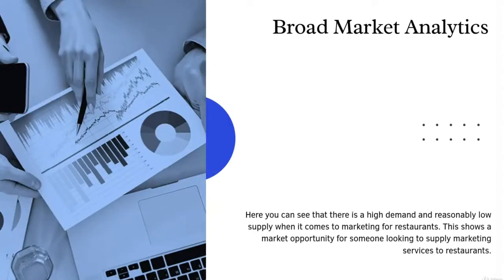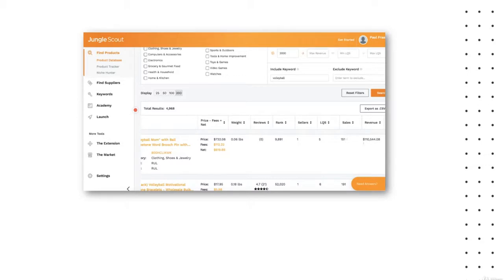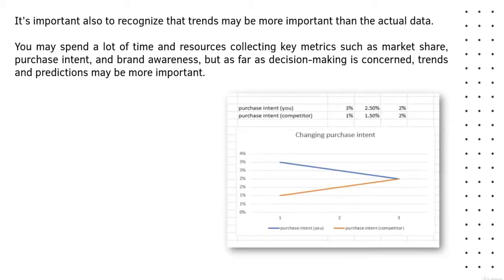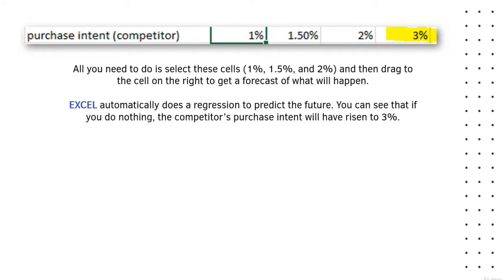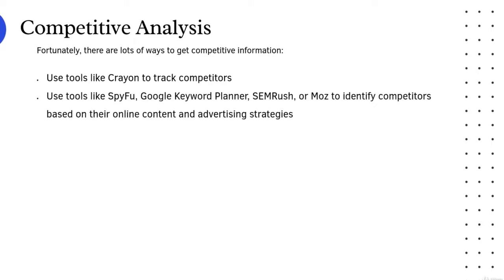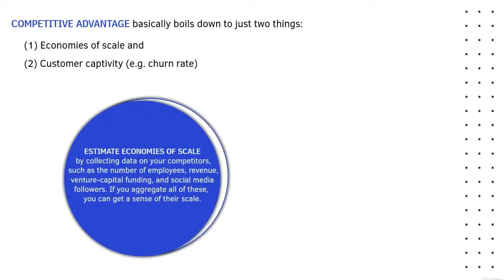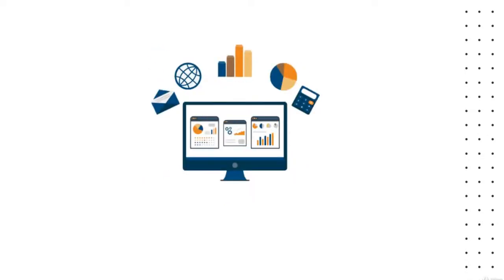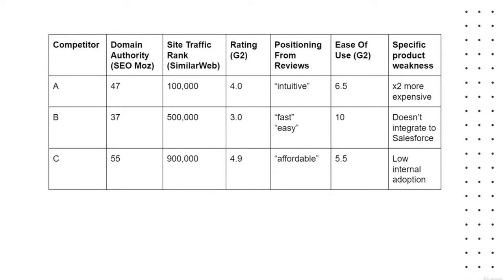Marketing and Competitor Analytics - Broad Market Analytics | Types of Marketing Analytics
👉 Become a Product Marketing Manager course ) Hi there, From this video you will know how to become a marketing analyst, Types of Marketing Analytics, Competitor, and Broad Market Analytics. Marketing analytics is the practice of collecting and measuring marketing data to improve the performance of a business. Watch the video till the end and I hope you will learn something new.

⌚ SCHEDULE:
Weekly New Video